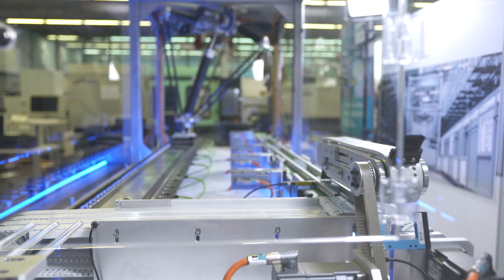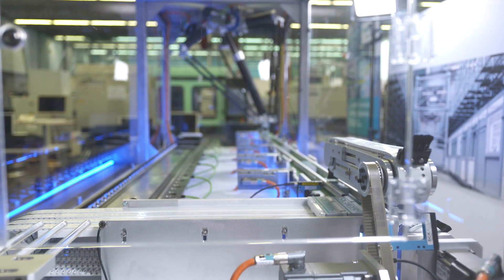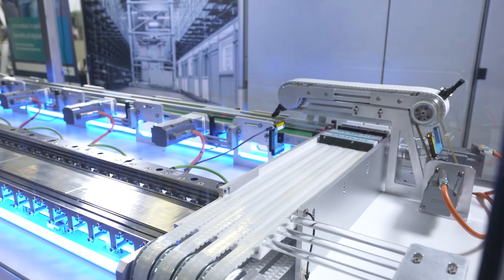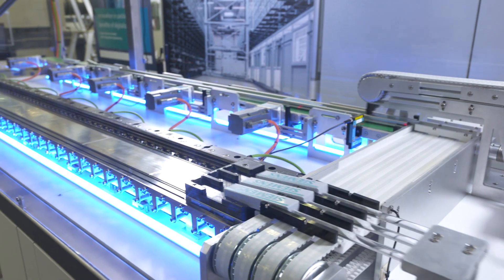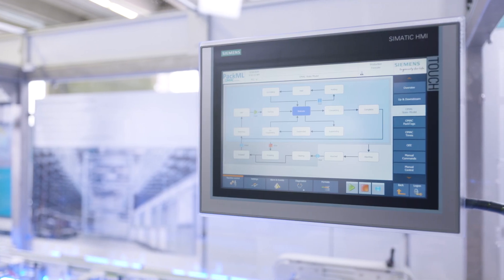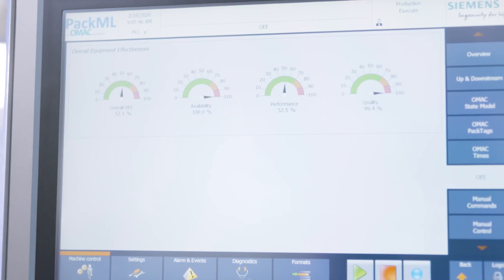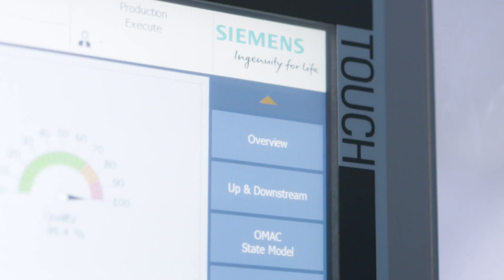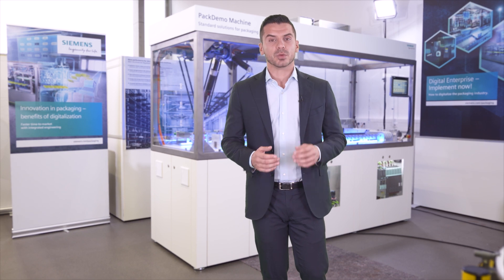The Packaging Toolbox for Simatic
Join our webinar and learn all about the packaging toolbox on June, 17th 2020 at 9 a.m. or 5 p.m. (CET)!
With the Packaging Toolbox, we oﬀer numerous basic functionalities, fully tested standard modules as well as packaging-speciﬁc technology libraries that can be integrated in your existing or new motion control applications along with your own blocks, all with minimal eﬀort.